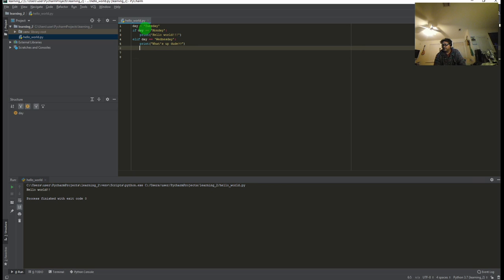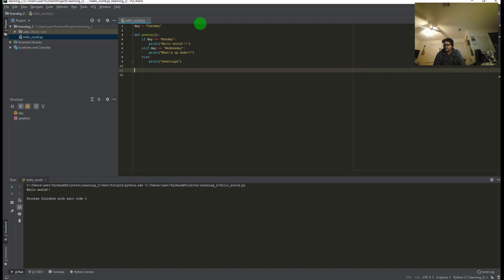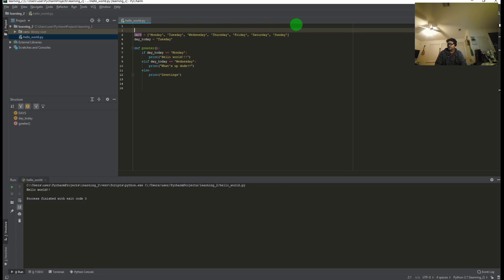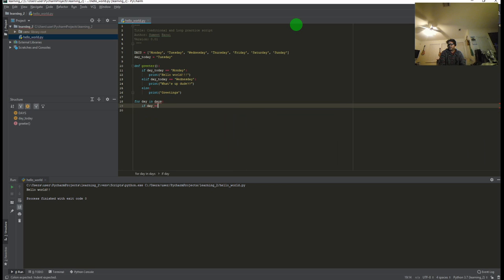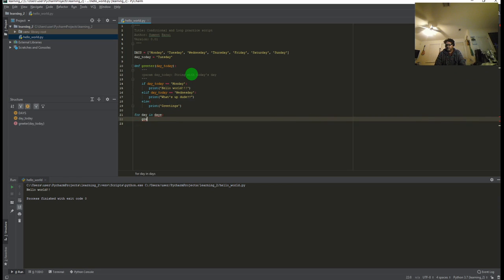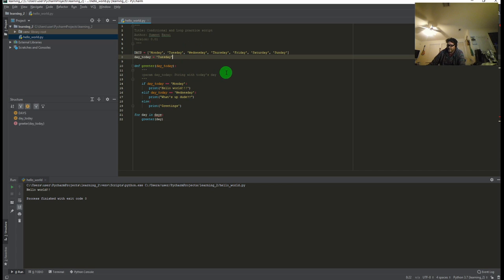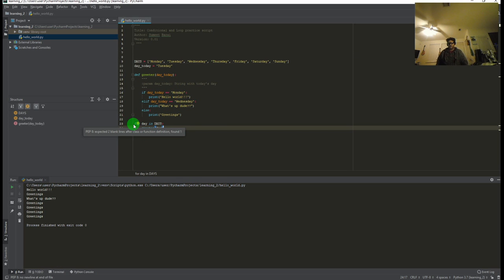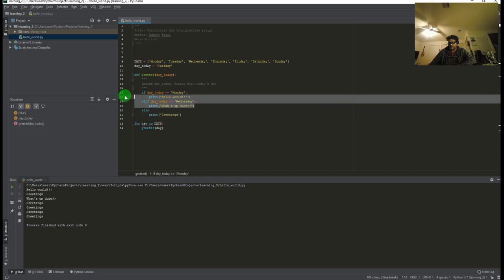PYTHON TUTORIALS [3] CONDITIONALS AND FOR LOOPS (Like a Champ!)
Welcome to my free online Python tutorial series.  In this episode,  we go over basic conditional statements and for loops.  We're just getting started,  but you can already see the coding elegance of Python starting to reveal itself.

You're doing great, just keep following along, and you'll have that extra skill to write on your resume in minimum time!